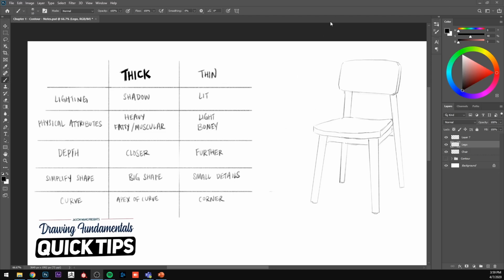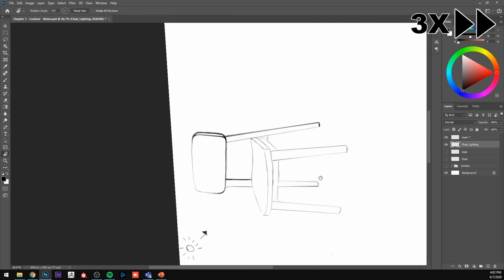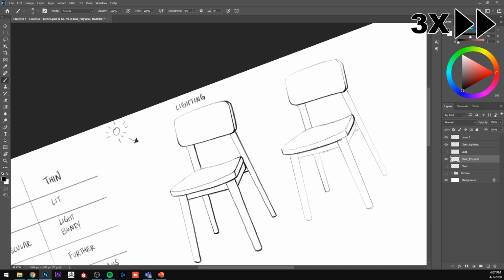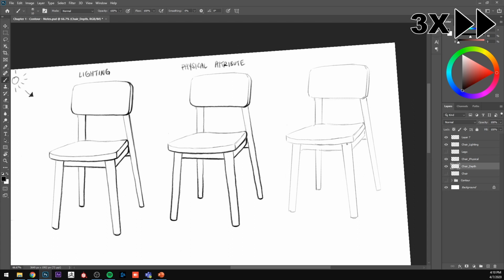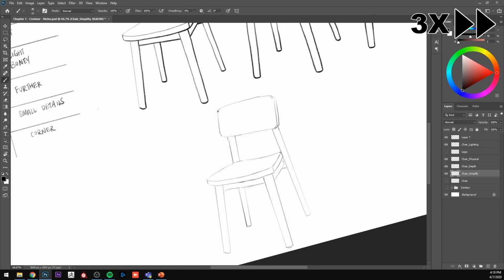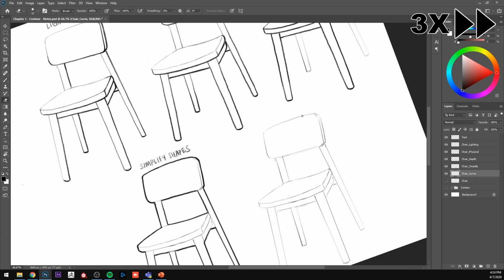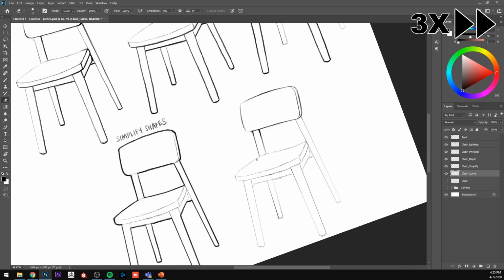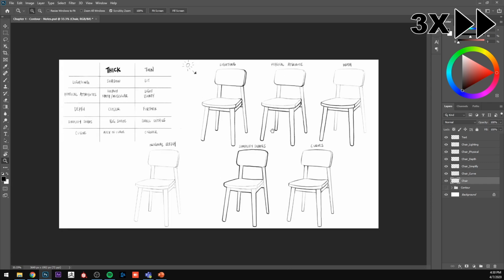Improving your Lineart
In this quick tip video, I will show you how and when to apply different line weight to enhance your drawing.